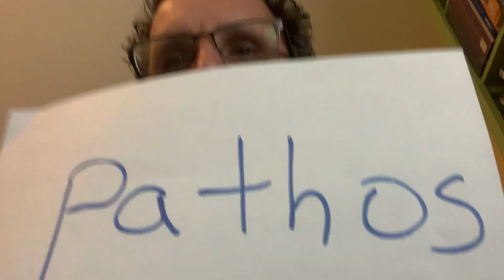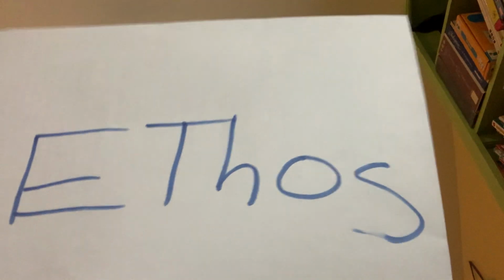Logos, Pathos and Ethos